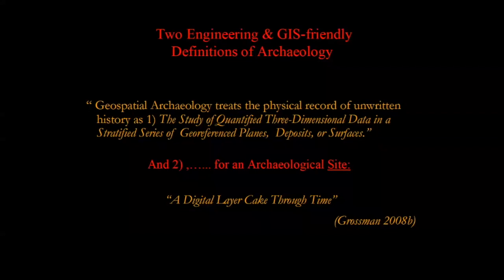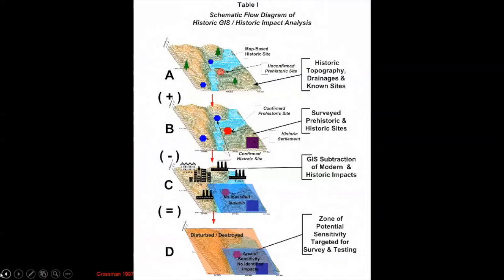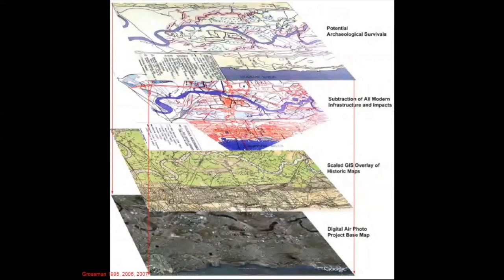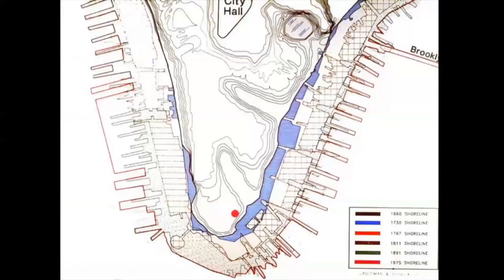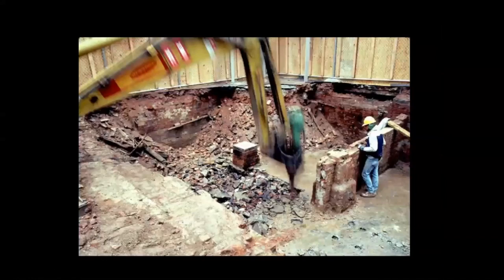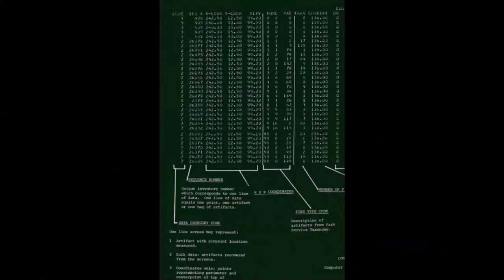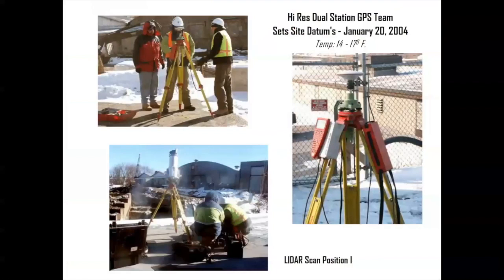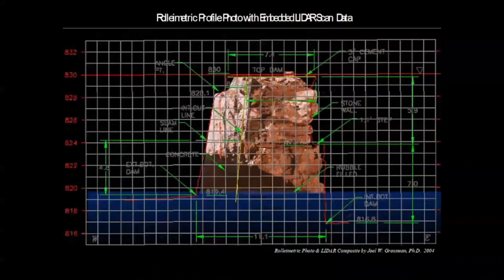Applied Geospatial Technologies in Archaeology and Urban Planning | Joel Grossman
Joel Grossman shares the exciting potential of geospatial and geophysical technologies for archeology both in urban environments and beyond. Grossman encourages better subsurface mapping and integration of historical maps, not only to enable more cost effective and resilient construction, but also to better manage the unknown archeological sites that are often disturbed unintentionally during construction activities. This talk was a part of the Sustainable Urban Subsurface Systems Workshop at New York University’s Center for Urban Science + Progress, June 24th, 2019.

Recorded with Cisco Webex